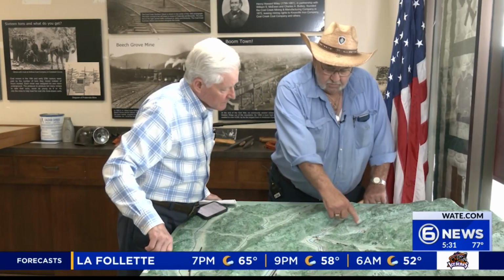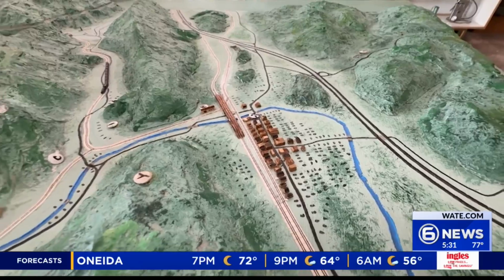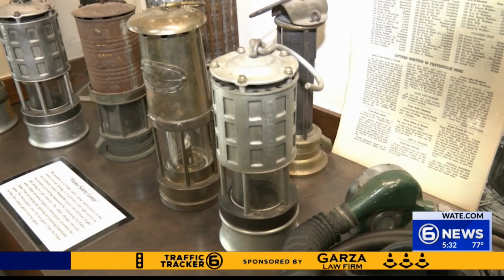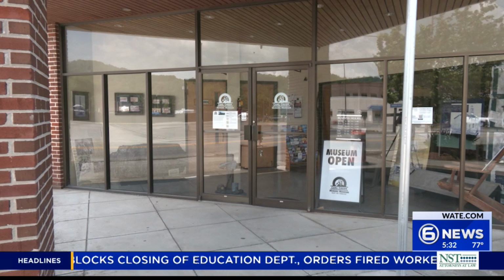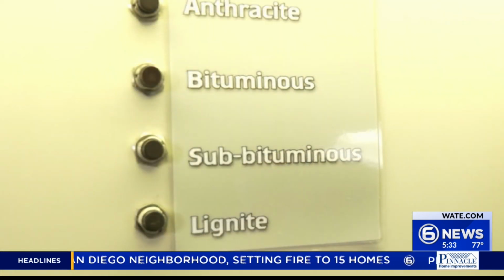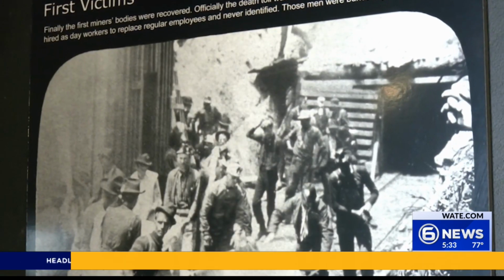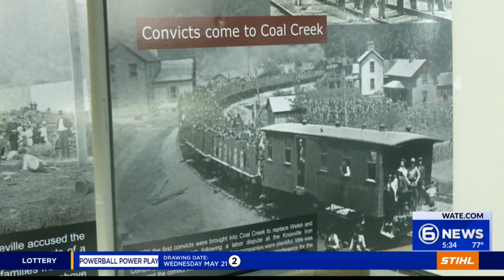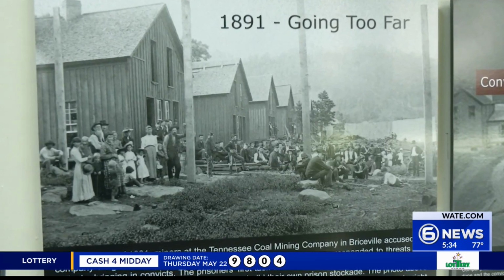Coal Creek Miners Museum preserving stories of coal miners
A rich history of a bygone era in Anderson County is on display in the town of Rocky Top, originally known as Coal Creek. A unique museum shows what life was like when coal was “king” in East Tennessee.